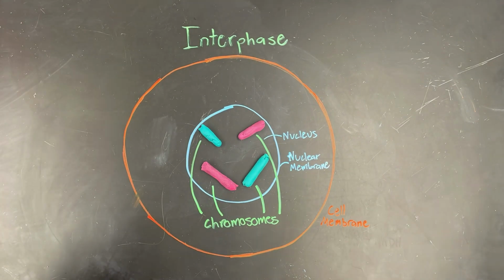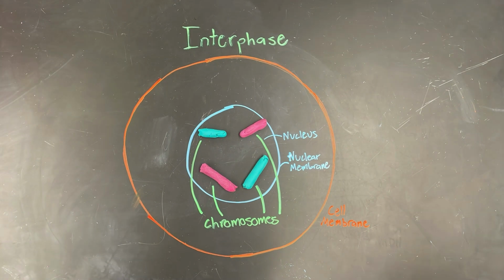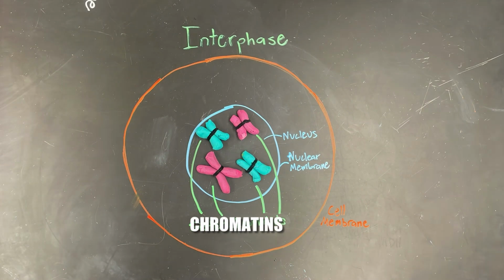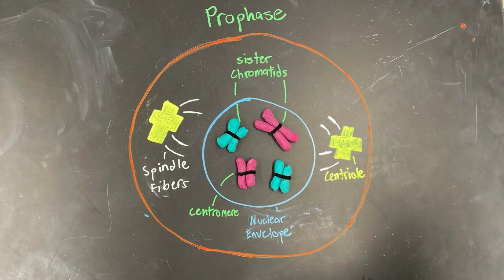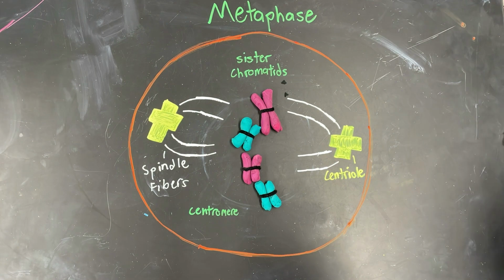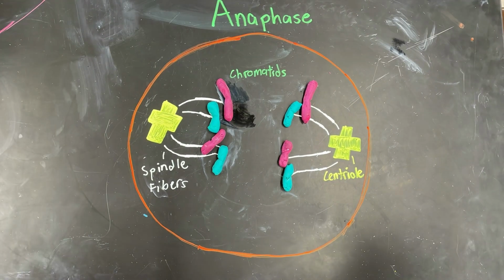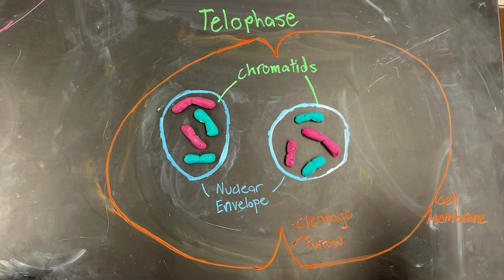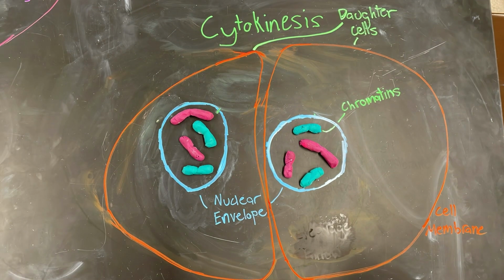Cell Division by: Luke Millard and Milo Rivera